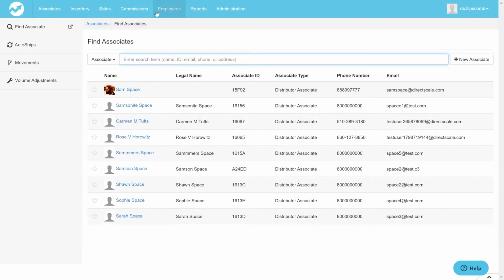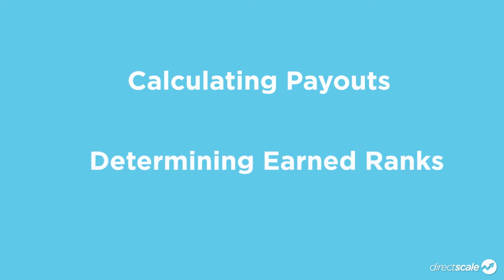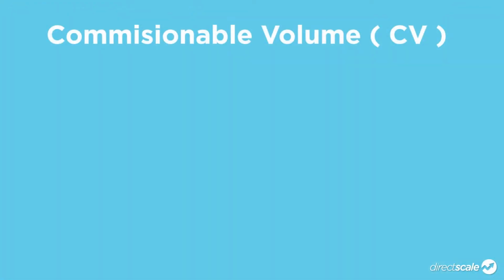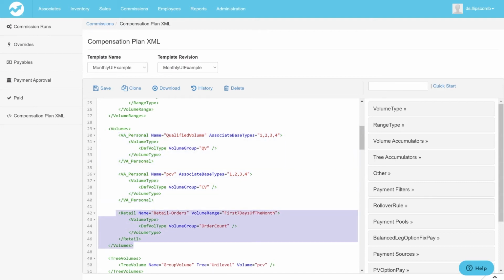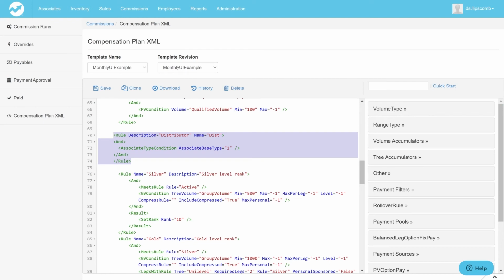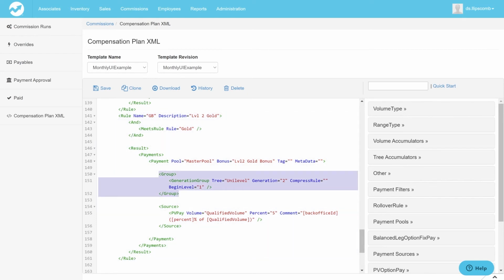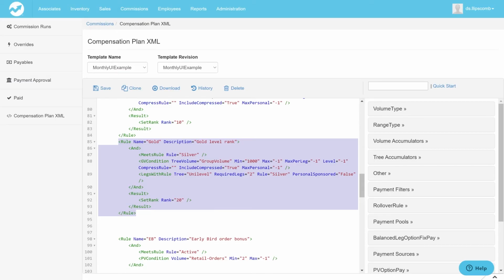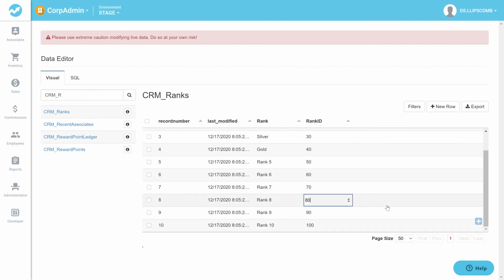Elements of a XML Compensation Plan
Welcome! Join us as we show the Elements of an XML Compensation Plan.

[0:13] Using XML
[2:11] Template Name
[3:00] Volume Ranges
[3:41] Defining Volumes
[5:53] Defining Tree Volumes
[6:16] Creating Rules
[6:58] Associate Status
[7:16] Associate Types
[7:44] Ranks
[8:15] Payments
[9:08] Downline Payments
[9:46] Defining Pools
[10:06] Defining KPIs
[11:25] Adding Rank Values to the Database

Corporate Office URL: [CLIENTID].corpadmin.directscale.com

For more in-depth videos and guides, visit the Help Center